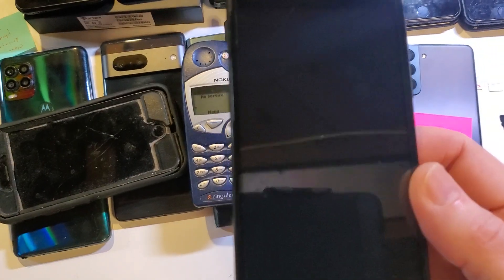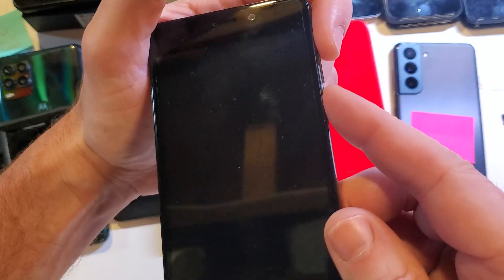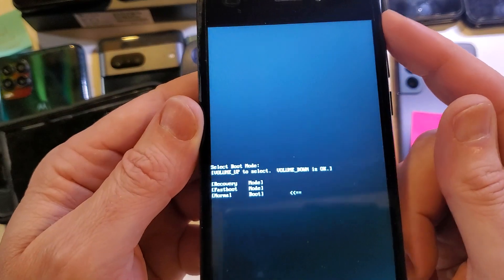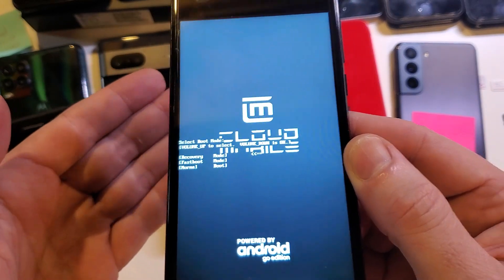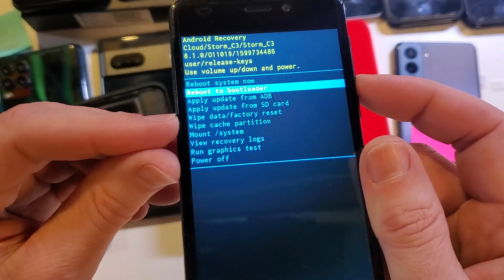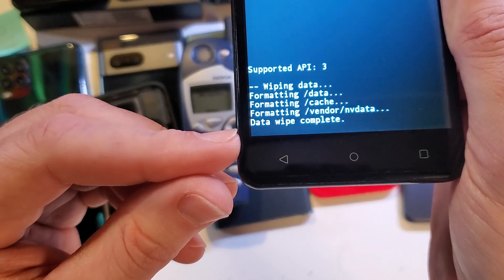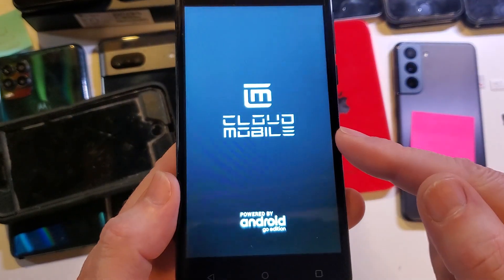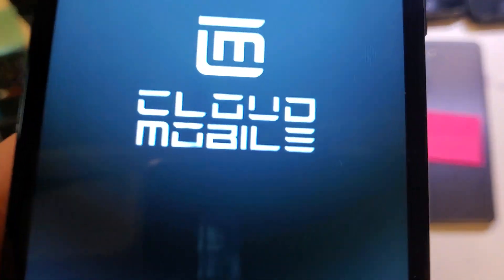Cloud Mobile Storm C3 Factory Reset Hard Reset - This is the Easiest Way to Reset Your Cloud Mobile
Cloud Mobile Storm C3 - Factory Reset - Hard Reset  - Storm C3+

NOTE: This will erase everything from your phone.
NOTE: You will need your Google / Gmail account to log in if you set up your Coolpad SR with your Google or Gmail account - especially if you set up the security "Find My Device"

Tired of your Old Sky Smartphone? It is Time to Upgrade.
The Samsung Galaxy S24 Ultra is nice (I've heard...hint hint)